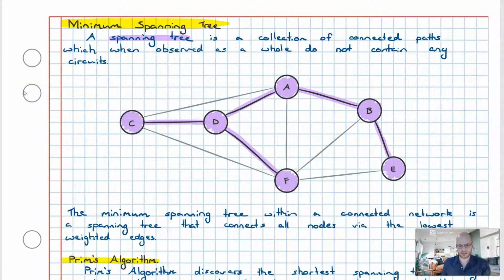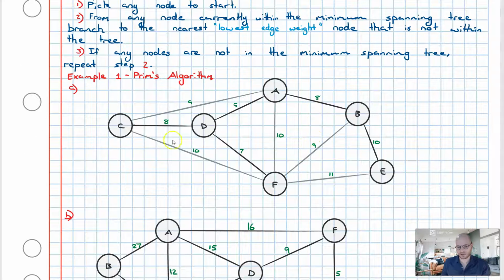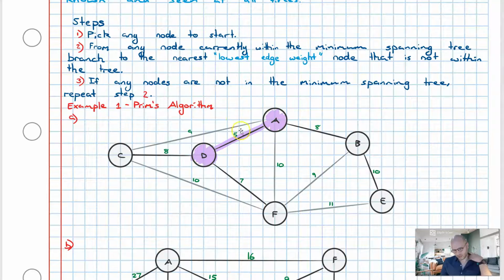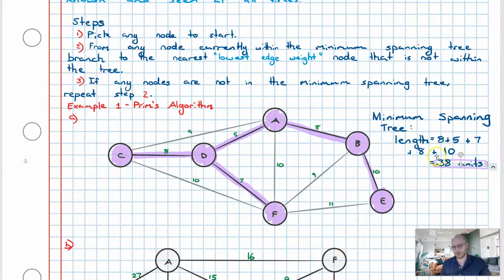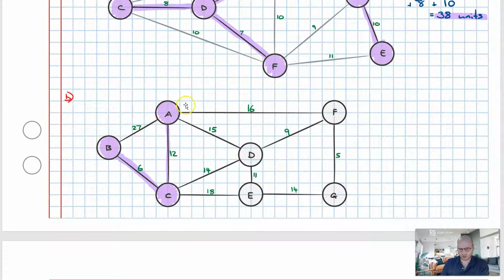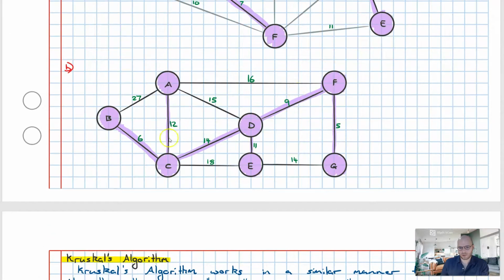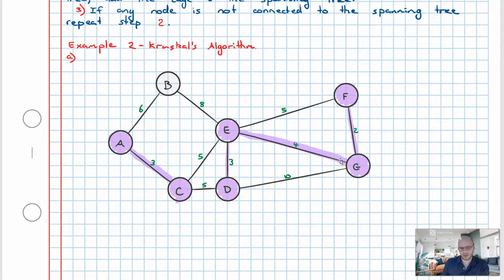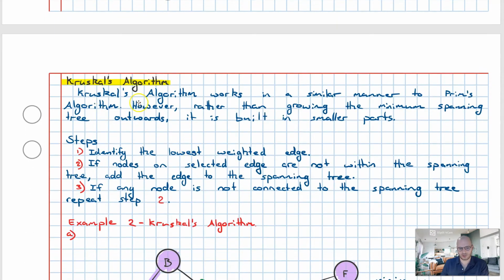Minimum Spanning Tree